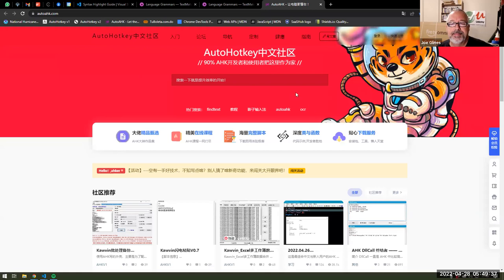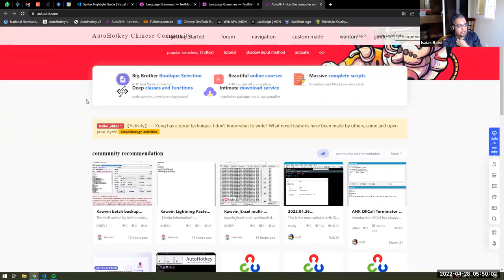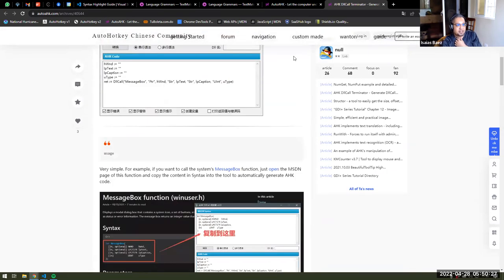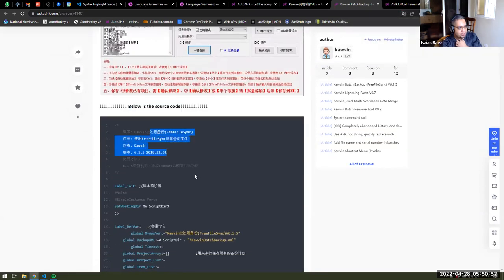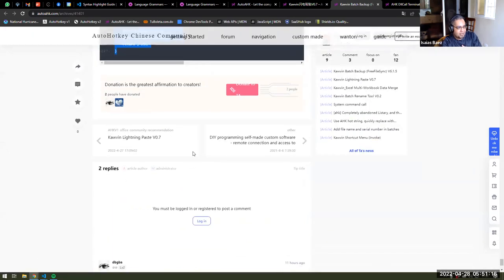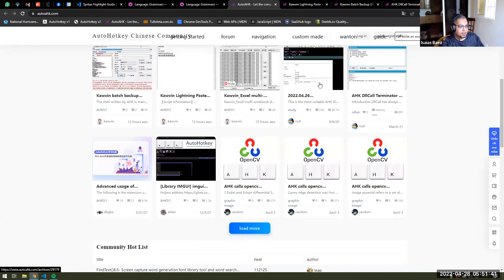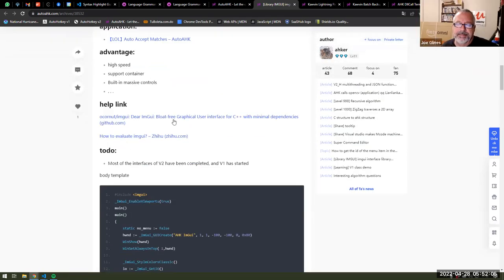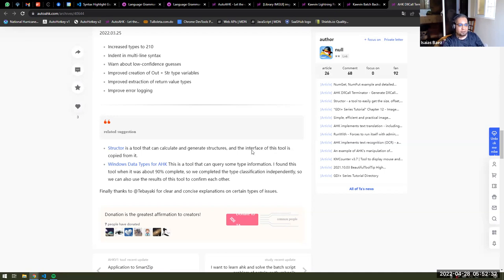AutoAHK.com is an Amazing and Advanced AutoHotkey forum (in Chinese)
Want to find some amazing AutoHotkey scripts!  AutoAHK.com is an Advanced AutoHotkey forum which has some real gems.  Unfortunately it's in Chinese however Isaias shows us how easy it is to turn on translations.
TLDR: The video discusses various topics including a Chinese car forum, code-sharing forum, SpaceX's successful launch and landing of Falcon 9 rocket, and AutoHotkey scripts.

1. 00:00 👀 Joe is introduced to a Chinese car forum with translation and community features.
 1.1 Isaias shows Joe a Chinese forum called auto hk.com that has a good translation option and an advanced community.

2. 00:44 💻 A code-sharing forum and a DLL called Terminator were discussed.
 2.1 The speaker discusses a complicated code-sharing forum and mentions a DLL called Terminator.

4. 01:51 💻 Advanced AutoHotkey scripts with download buttons available on website, great resource for enthusiasts.
 4.1 The website contains advanced AutoHotkey scripts, some with download buttons, making it a valuable resource for those interested in advanced AutoHotkey.

 5.1 It is recommended to navigate through the website to find interesting content, although downloading may require some work.